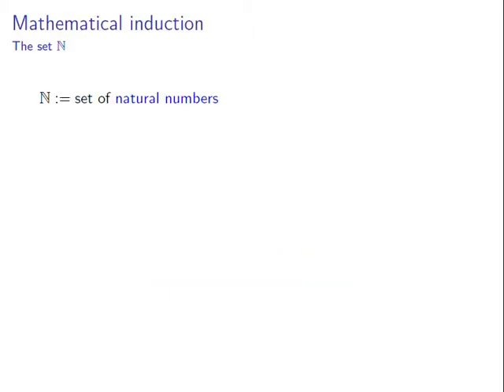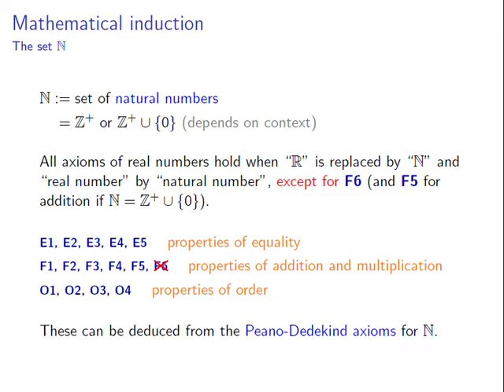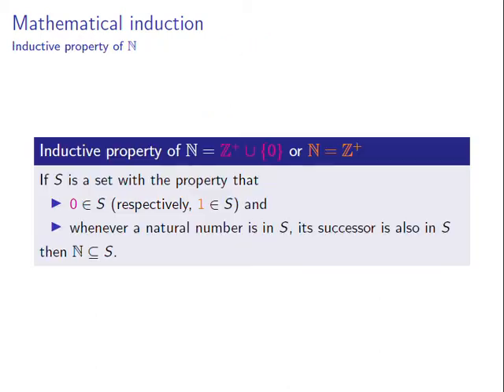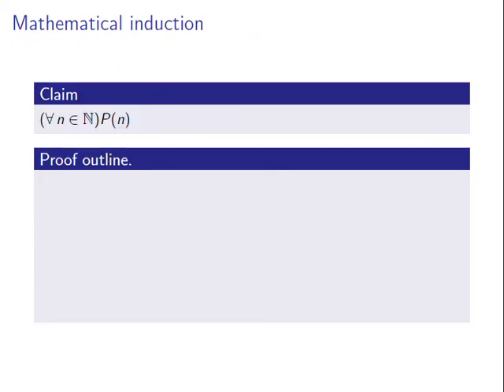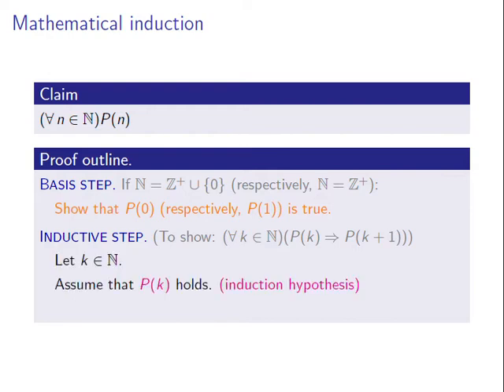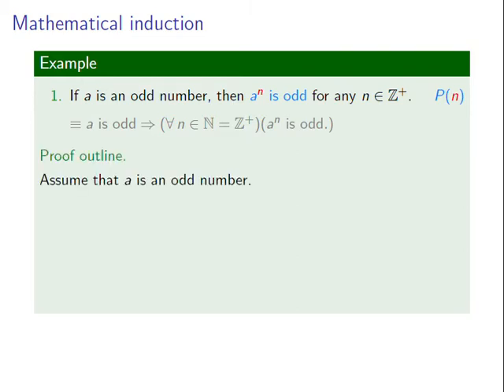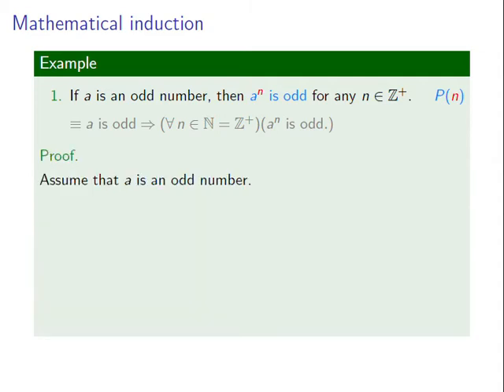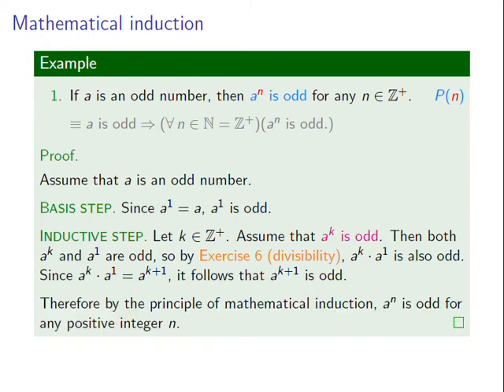[Math 108] Lec 2.5 Mathematical Induction (Part 1 of 3)